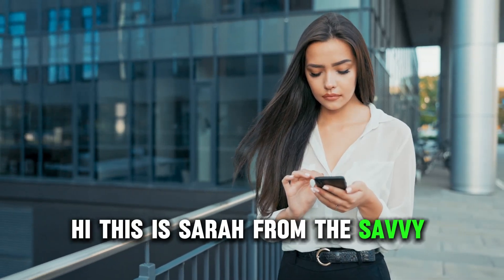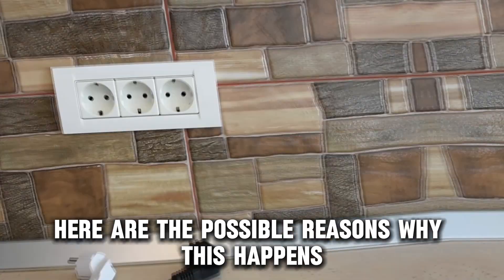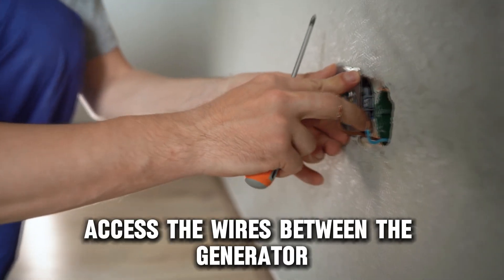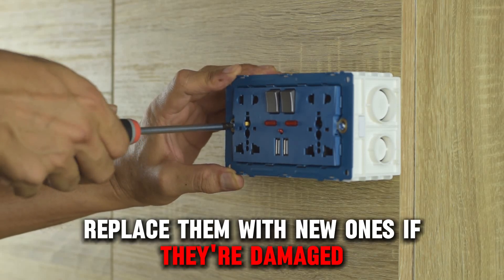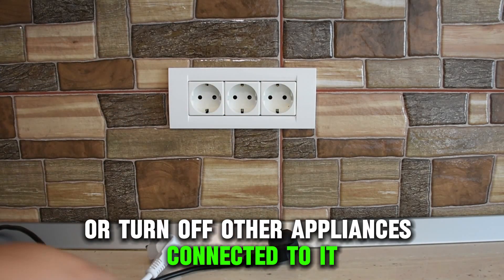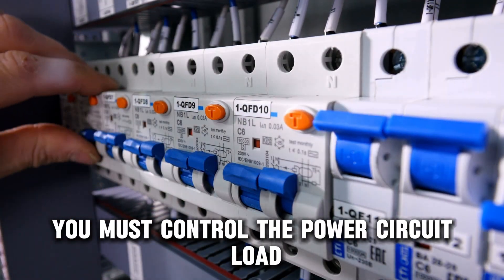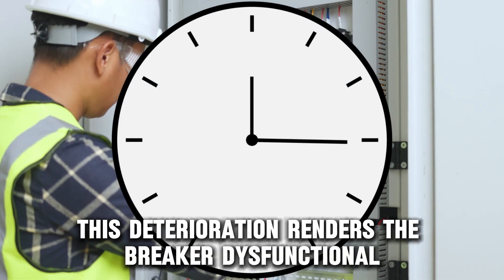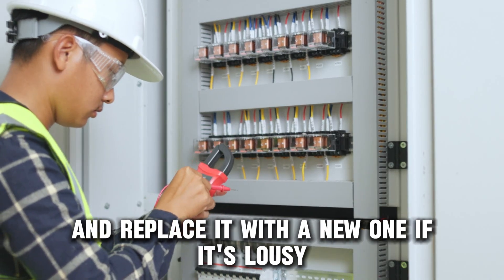How To Fix Generator Keep Tripping (The Causes Of The Problem And Easy Steps To Troubleshoot It!)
How To Fix Generator Keep Tripping (The Causes Of The Problem And Easy Steps To Troubleshoot It!). In this video tutorial I will show you how to fix your generator keep tripping.

Here are the possible reasons why this happens:
• The circuit is overloaded.
• There are faulty or loose wires.
• The circuit breaker is defective.

Here are the possible solutions to try:
Resecure or replace the faulty wires.
• Access the wires between the generator, the circuit breaker and the power outlet.
• Examine for the presence of loose wires or any faulty wires.
• If the cables are loose, resecure them; otherwise, replace them with new ones if they are damaged.
• When wires are loose, the breaker usually trips to prevent further damage or harm.

Reduce the circuit overload.
• Access your generator power circuit.
• Disconnect or turn off other appliances connected to it.
• Also, disconnect some of the electrical appliances that might be directly connected to your generator.
• Turn on the circuit breaker and observe its behaviour.
• If the breaker stops tripping, you must control the power circuit load so it is not overloaded.

Replace the circuit breaker.
• Just like other electrical components, the circuit breaker quality deteriorates with time.
• The deterioration renders the breaker dysfunctional and can begin tripping unnecessarily.
• The breakers are known to last for up to 25 years but can fail soon.
• With the help of qualified personnel, check the breaker's condition and replace it with a new one if it is lousy.